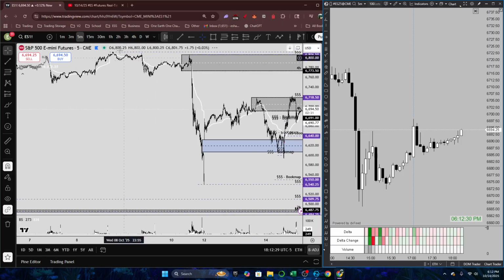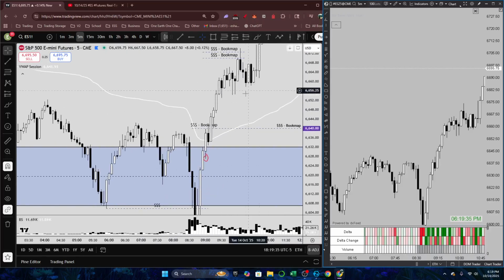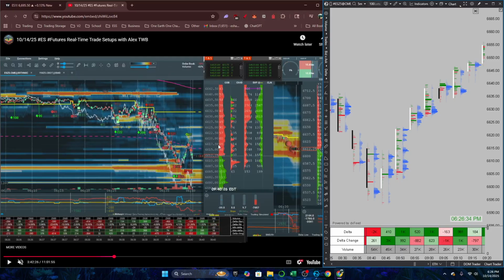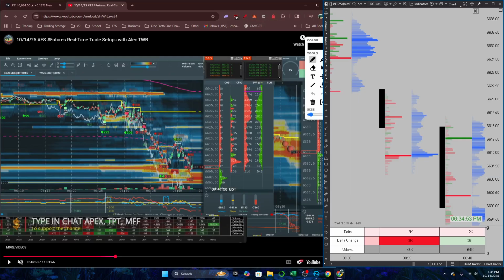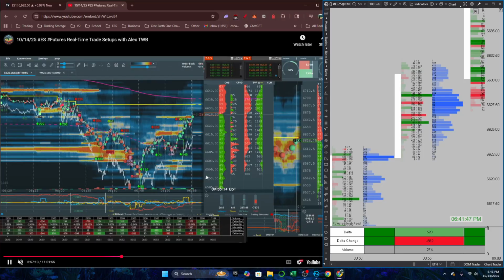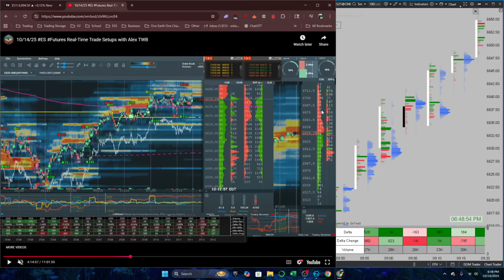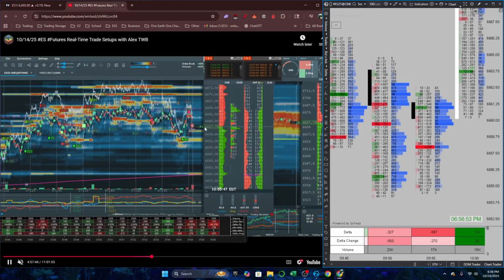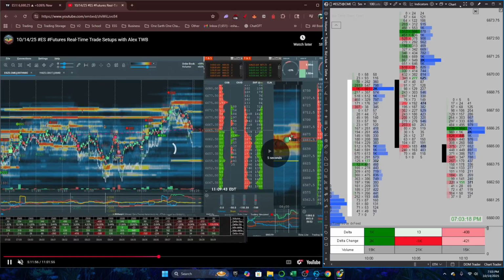TRADE RECAP EP 84 | 55 MIN FULL ANALYSIS | 10/14/2025 | LIVE ORDERFLOW ANALYSIS & REFLECTION